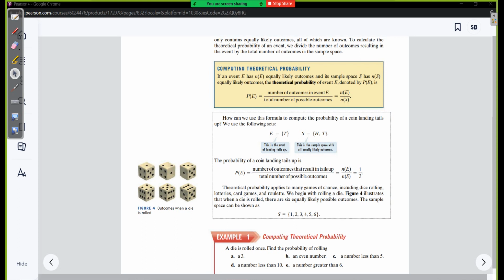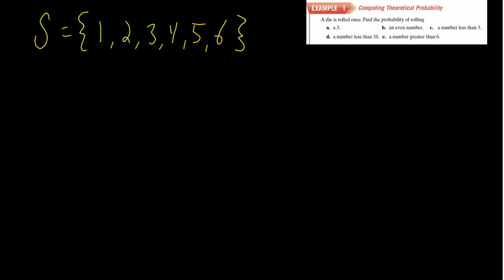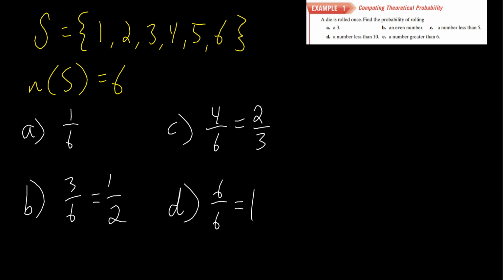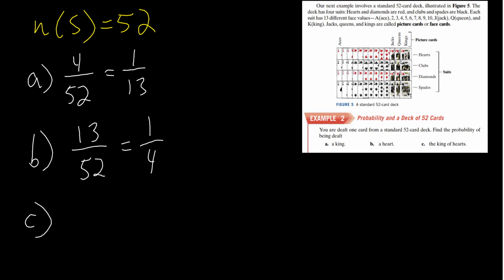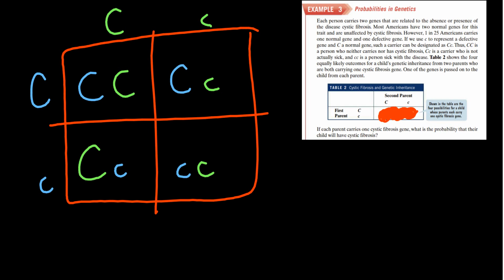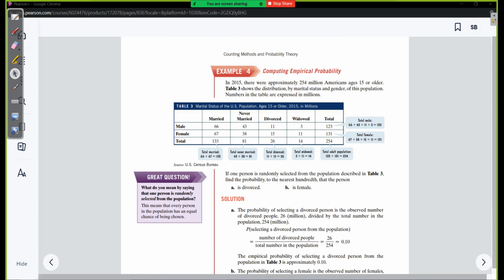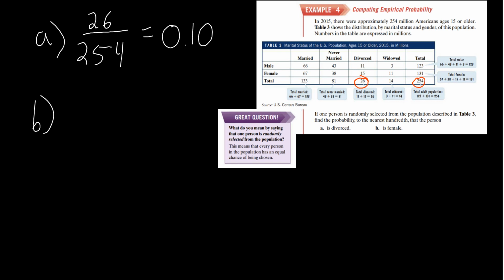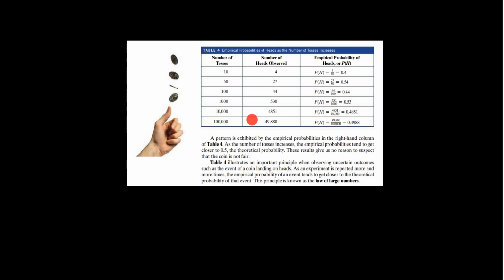Math 1010 11.4: Fundamentals of Probability